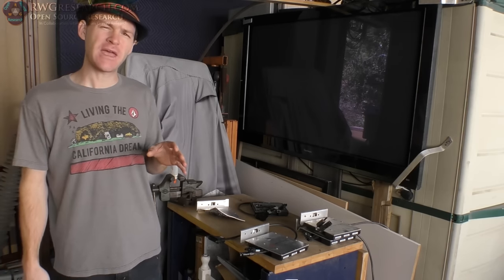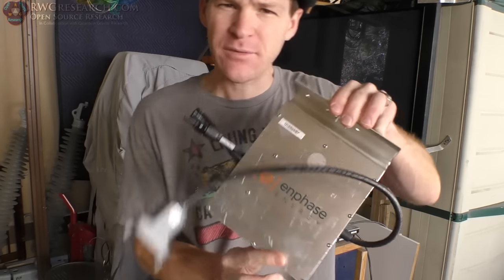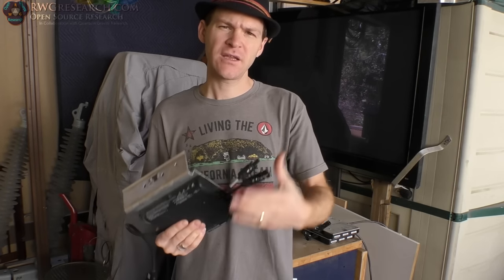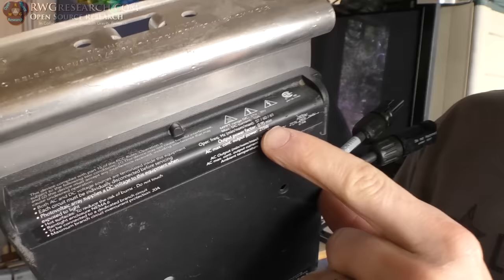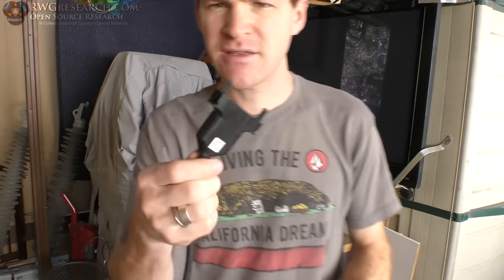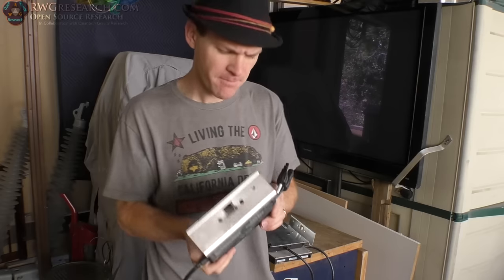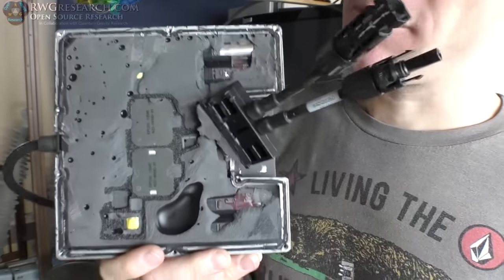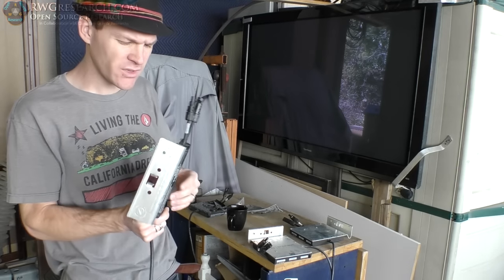Ben's Inverters... Salvaged Enphase M215 Micro-Inverters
Be sure to watch the videos on that page. so much work but ALOT of fun. and yes i still have it...

God bless! ~Russ